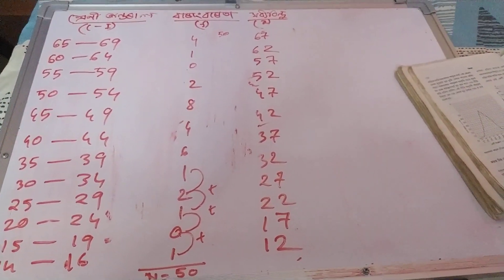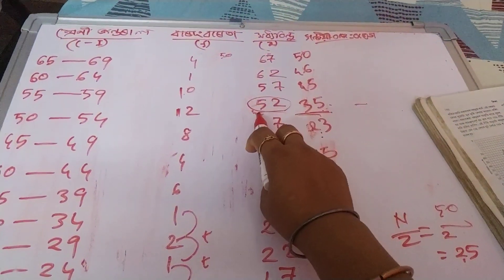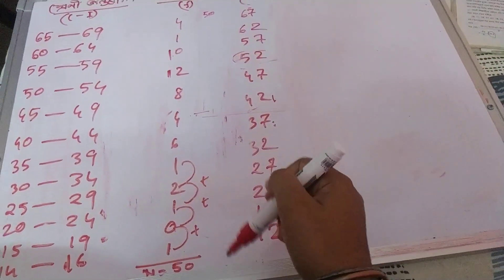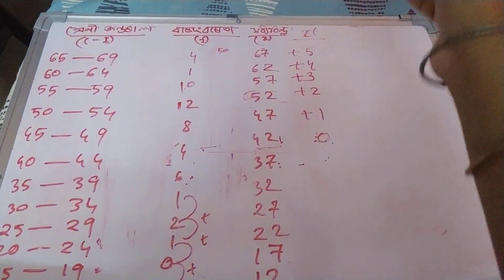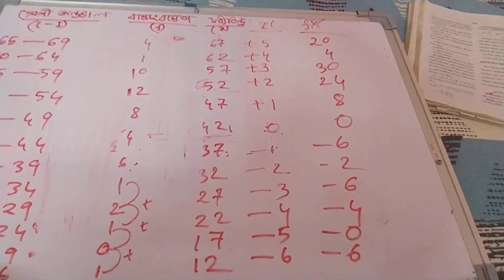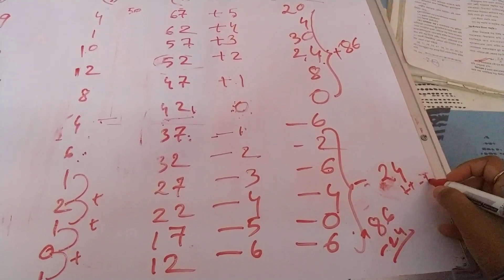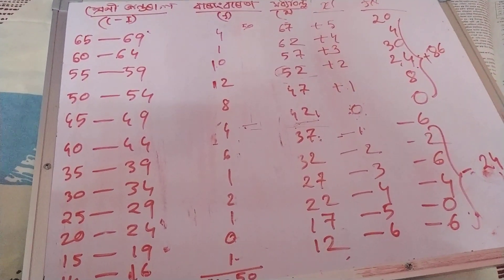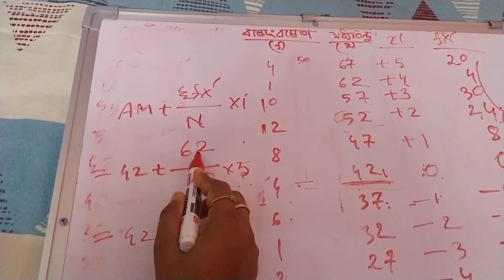Educational Statistics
Lesson 7 h.s 2nd year